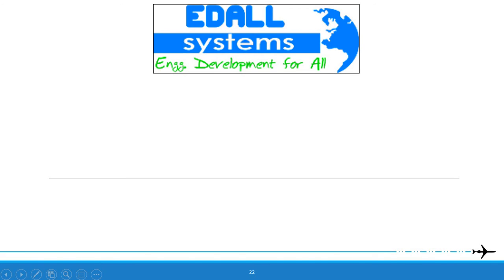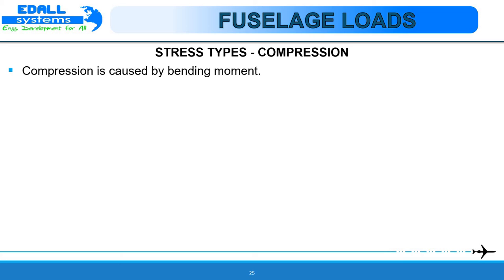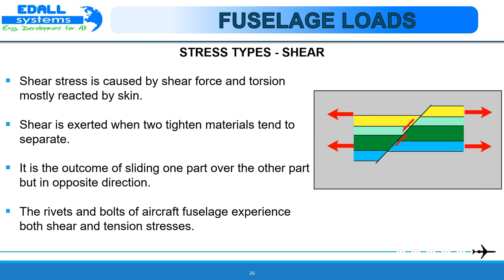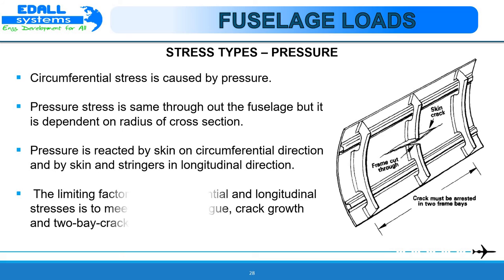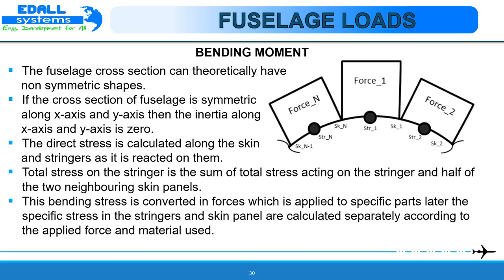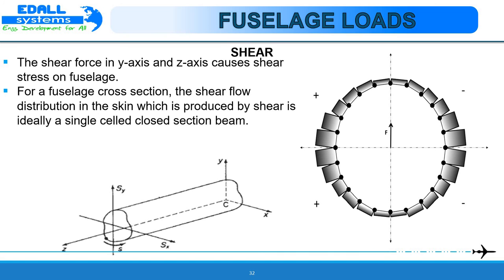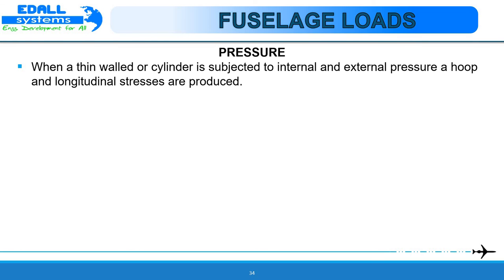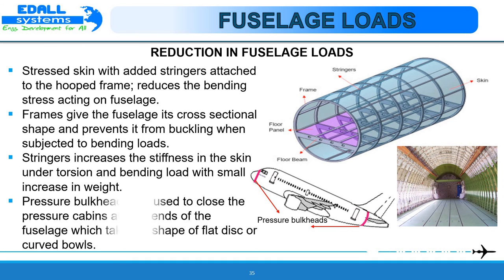4. Fuselage Loads